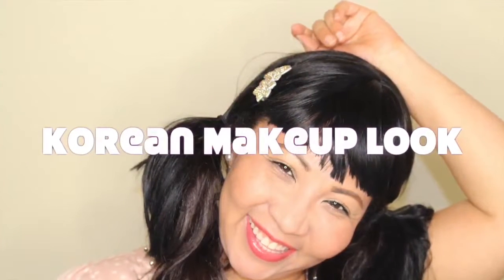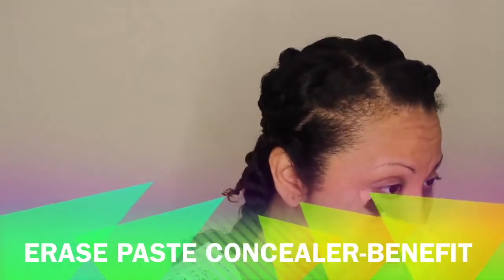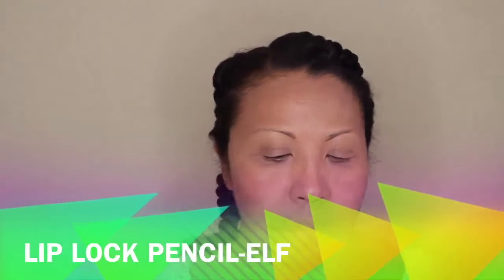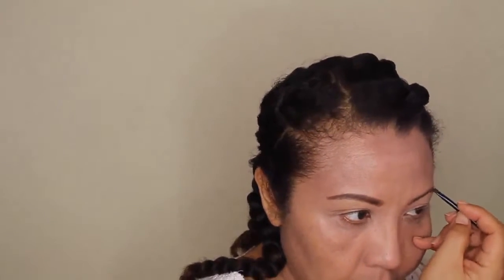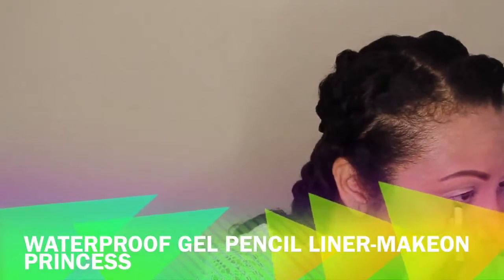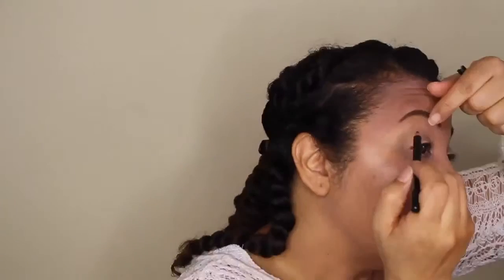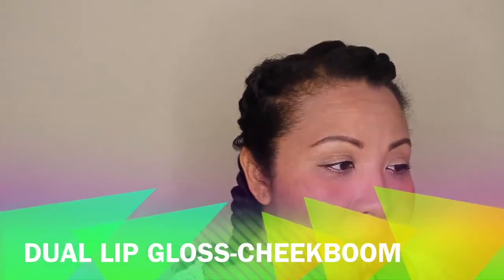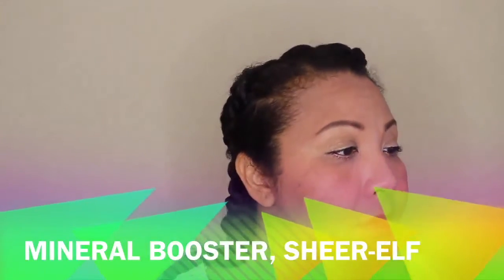Korean Makeup Tutorial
In honor of my Korean Heritage, I am showing you how I achieve my Korean makeup look.  Basically, to achieve this look I start with a base and build on heavy eye and highly glossed lips.  I also used a straight wig in this tutorial as you all know I have very curly hair naturally.  This is a fun look and I enjoyed achieving it.

The products I used are:

1.  Pore Control Powder Serum by Skin House
2.  Eye Lid Primer
3.  Eye Shadow Primer by Urban Decay
4.  Pore fessional Pore Minimizer by Benefit
5.  Erase Paste Concealer by Benefit
6.  Contour Stick by Milani
7.  CC Cushion CC cream by Makeon
8.  Liplock Pencil by Elf
9.  Brunette Brow Powder by Anastasia
10.  White Gold Eyeshadow by City Color
11.  Waterproofe Gel Pencil Liner by Makeon Princess
12.  Tear Eye Liner
13.  Black Eyeliner by Lancome
14.  Blusher pearl sorbet by Dearberry
15.  Lip Liner Bare by Starlooks
16.  Volume Mascara by Black Rive
17.  Dual Lip Gloss by Cheekboom
18.  Rouge Volupte Lipstick #15 by YSL
19.  Mineral Booster Sheer by Elf
20.  Essence Water Face Spry

This is not a paid or sponsored video; all products were purchased and owned by me. The opinions and reviews are my own and based on my own experiences.